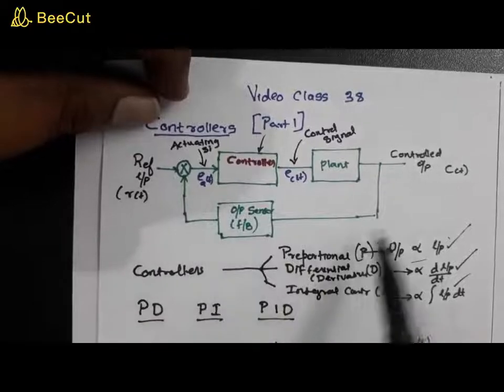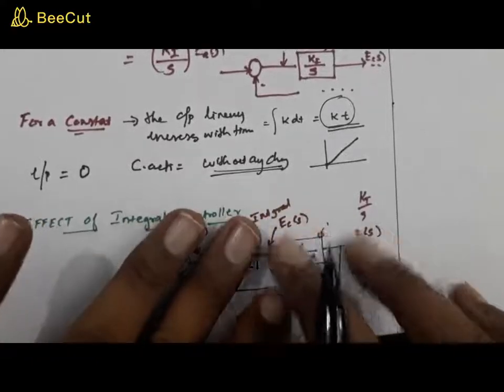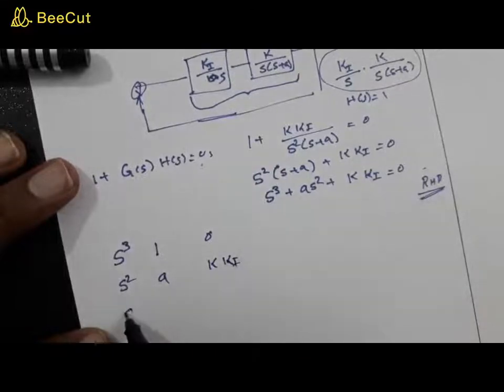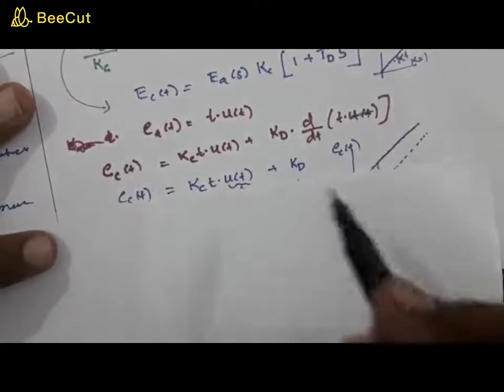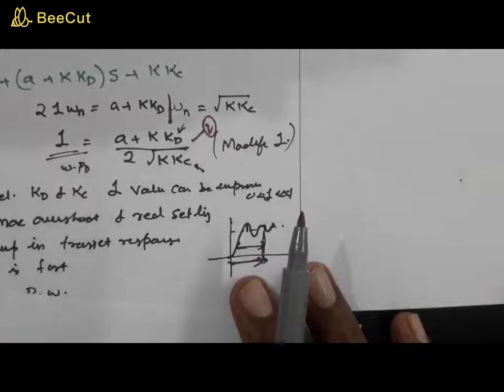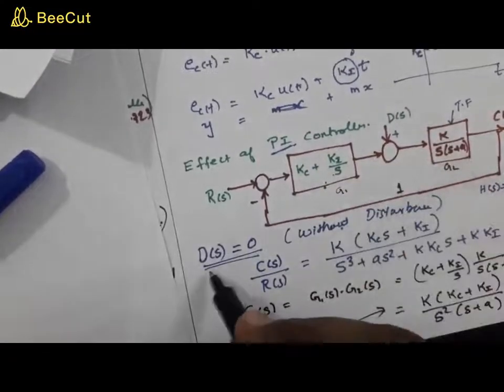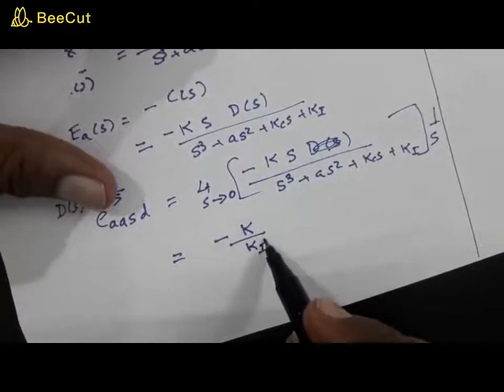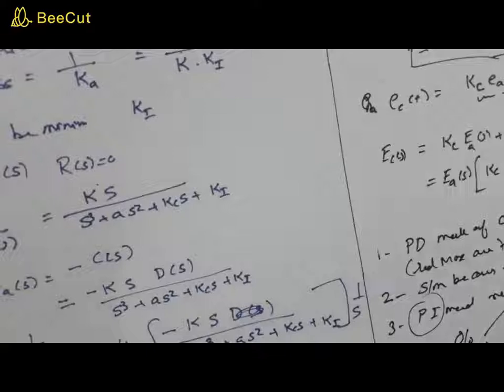Video class 39. Controllers PI PD & PID controllers